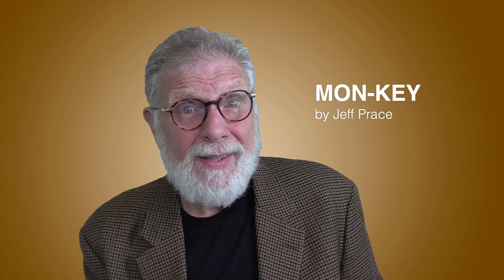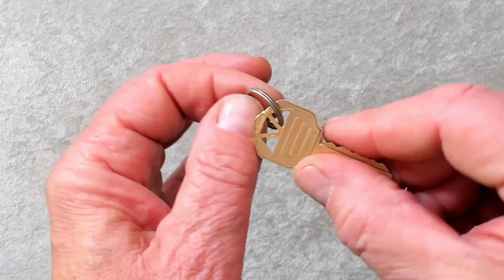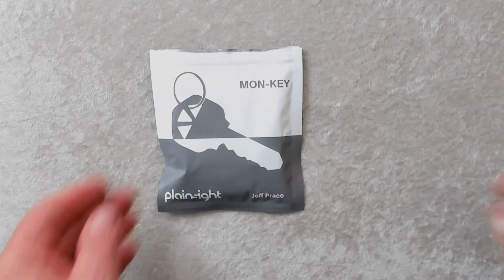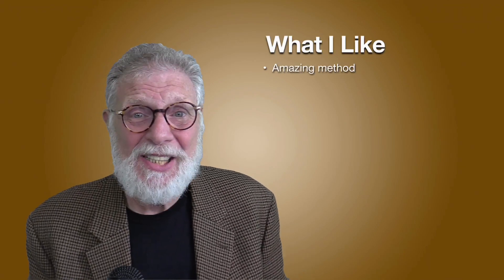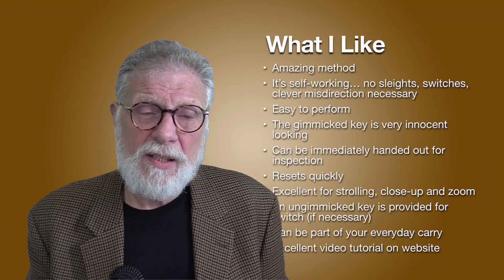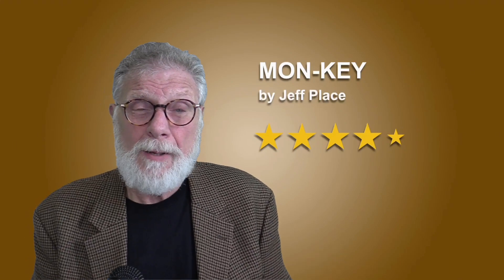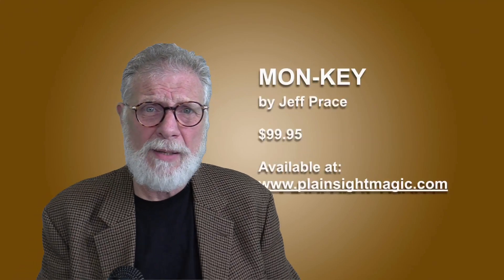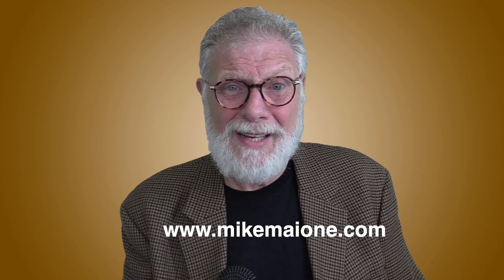MON-KEY by Jeff Prace Reviewed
This is a review of MON-KEY by Jeff Prace, a great little prop that sold-out at Blackpool and Magic Live.